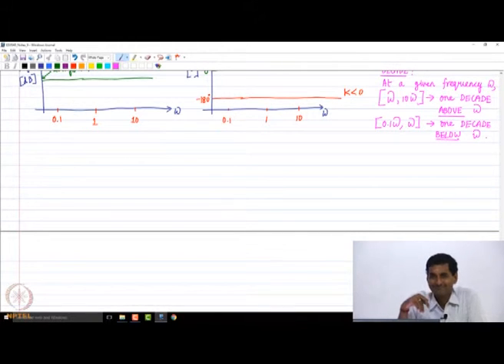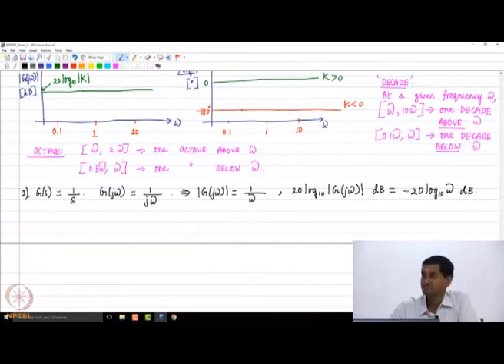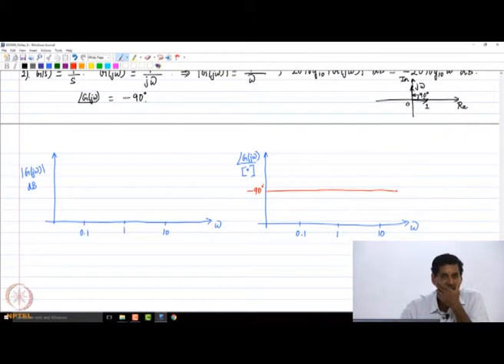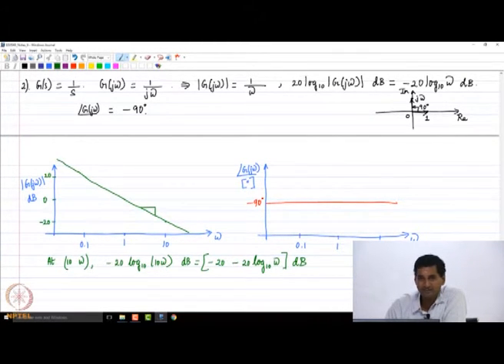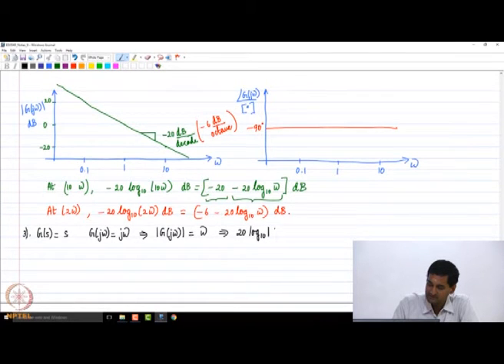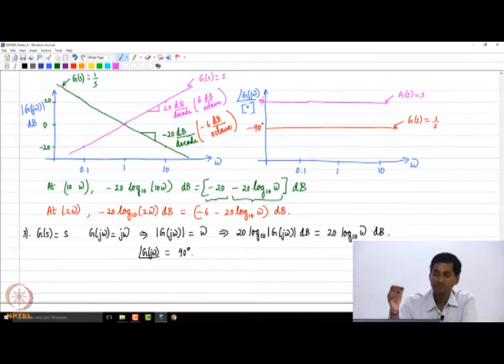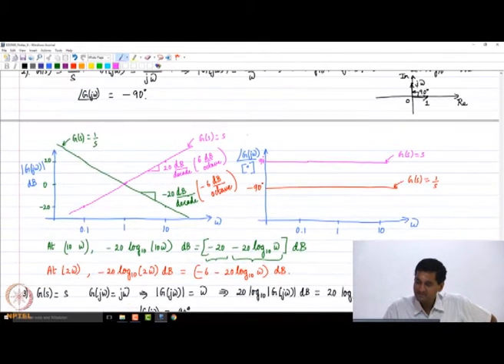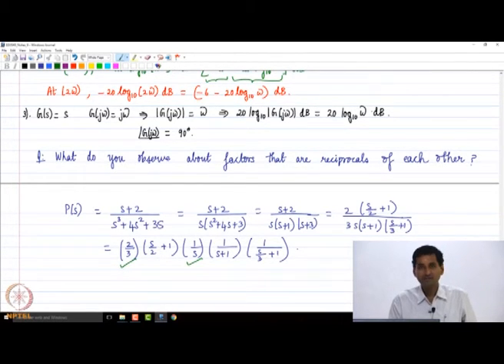Bode Plot 1- Part 2